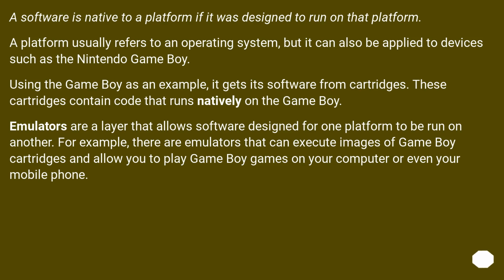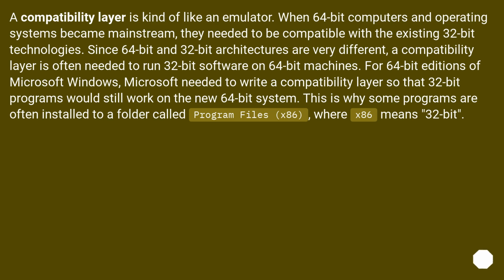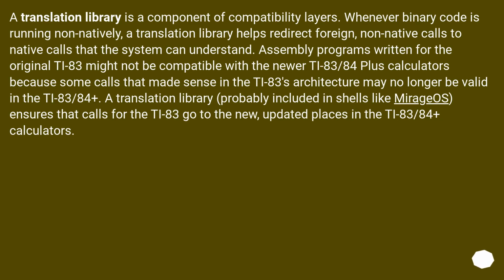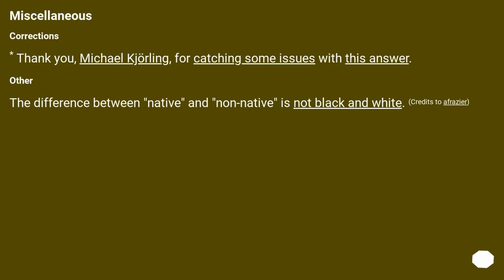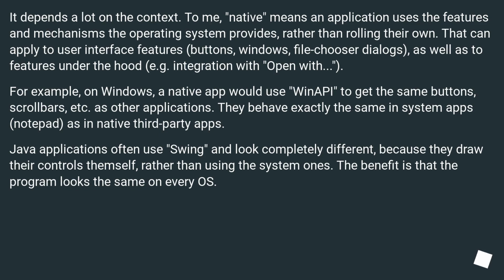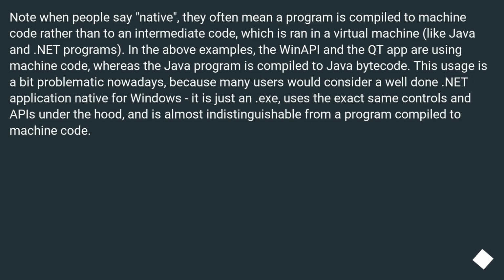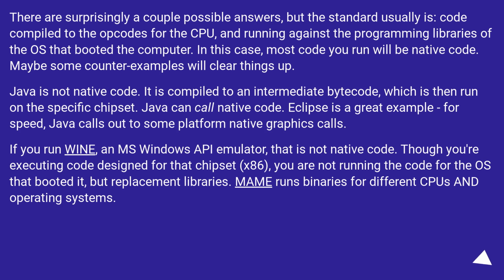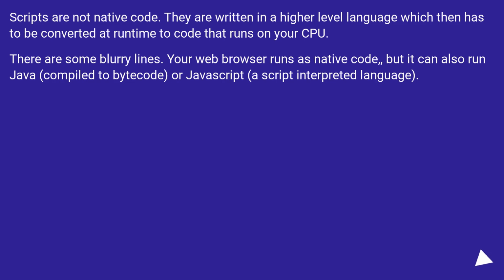What does it mean for software to run natively?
Chapters
00:00 Question
00:33 Accepted answer (Score 44)
04:17 Answer 2 (Score 4)
04:45 Answer 3 (Score 3)
07:35 Answer 4 (Score 3)
09:01 Thank you